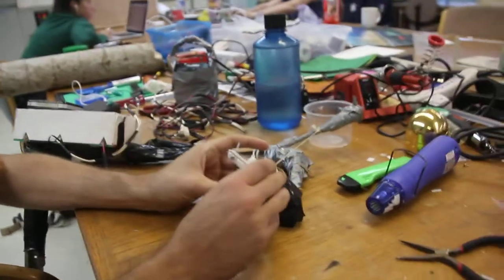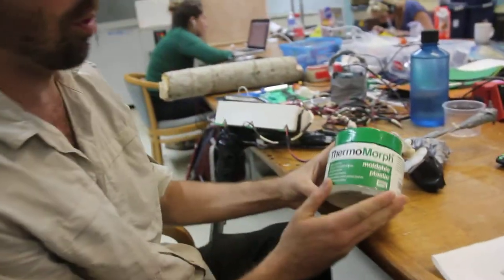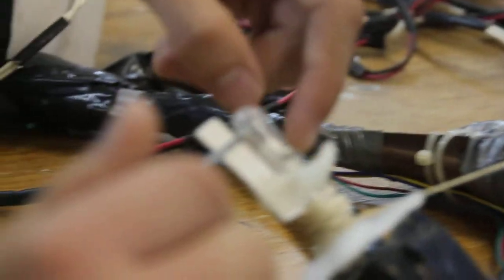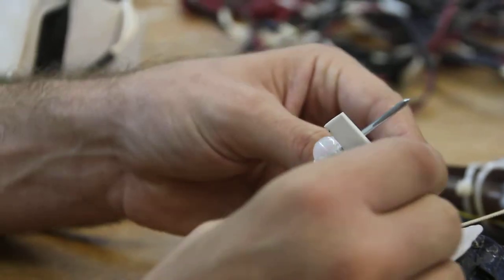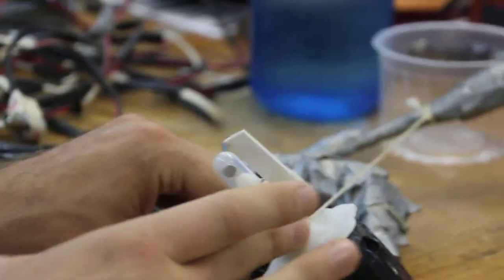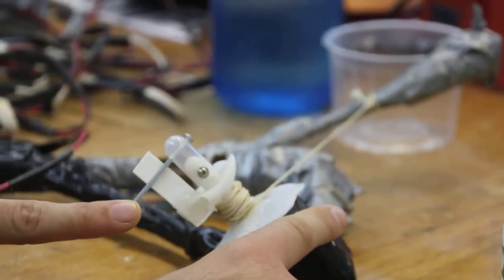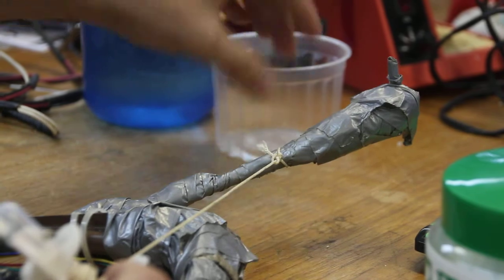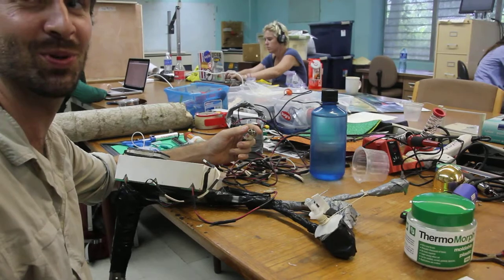Peter Marting - Flick-o-Matic 3.0 Walkthrough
Marting discusses the design of his 3rd generation tree-whacking device.